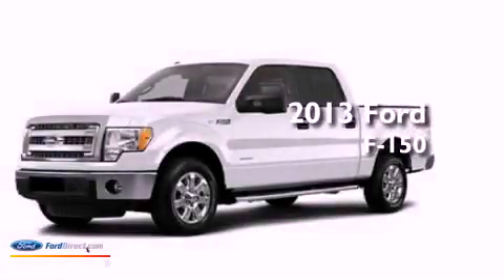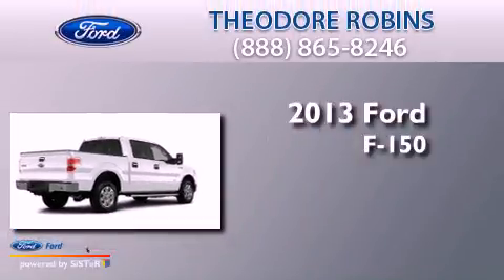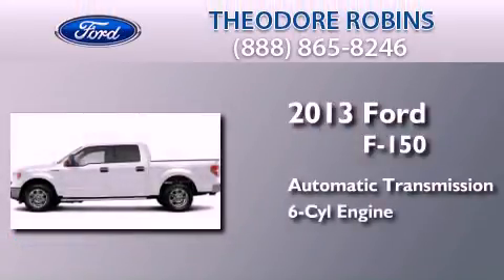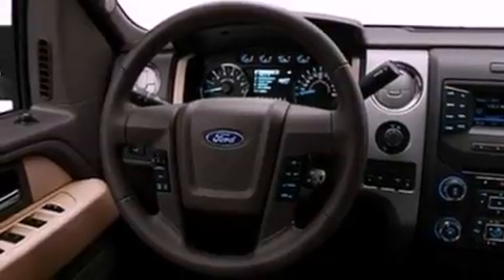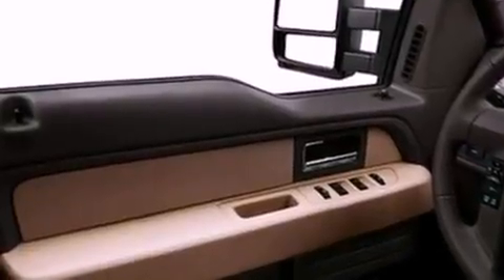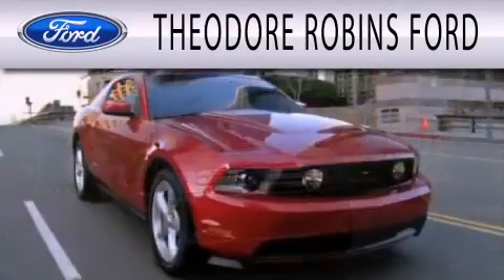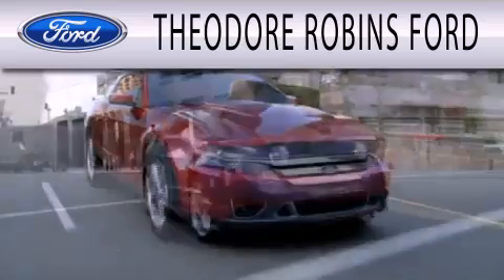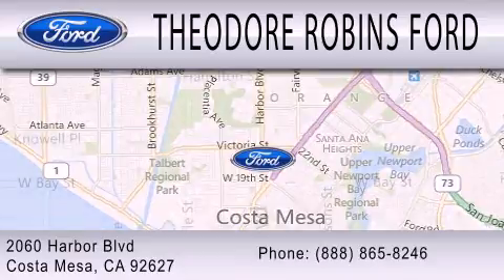2013 FORD F-150 Costa Mesa CA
Year : 2013
 Make : FORD
 Model : F-150
 Engine : 3.5L V6 24V GDI DOHC TWIN TURBO
 Trans . : 6-SPEED AUTOMATIC
 Exterior : OXFORD WHITE

 Stock : DD73303